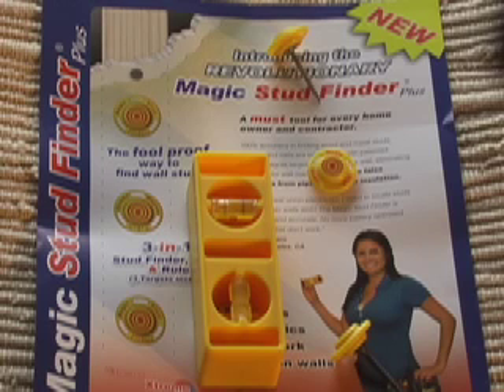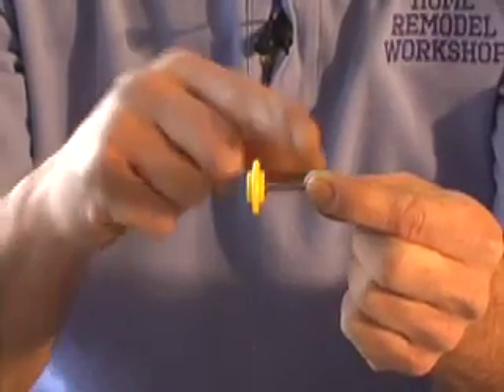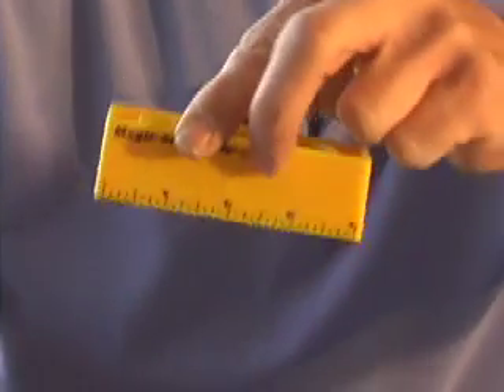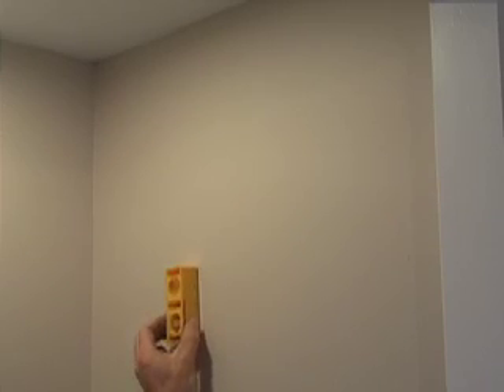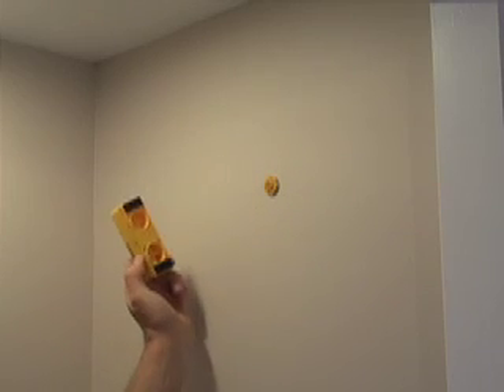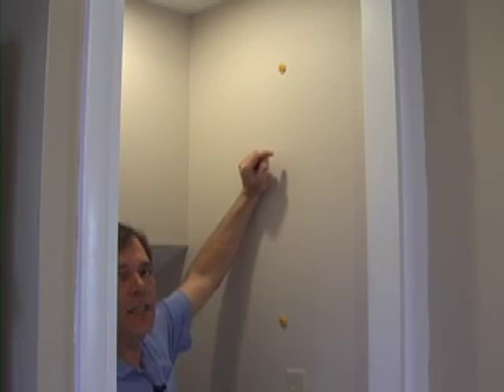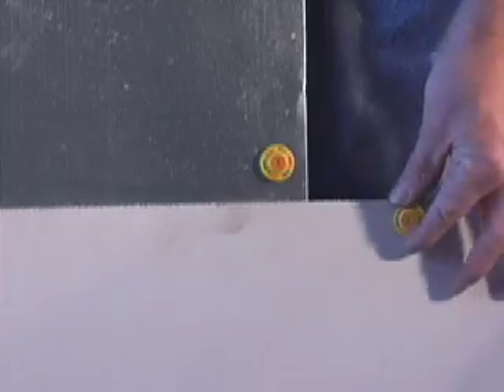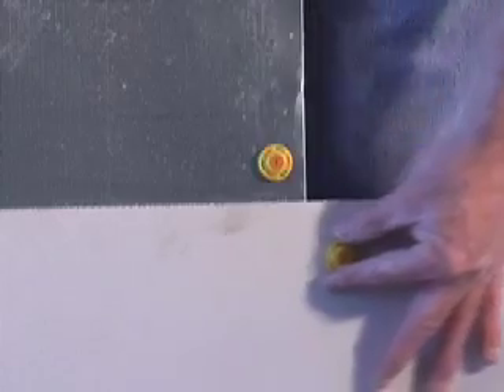AWESOME STUD FINDER NO BATTERIES!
Bob Schmidt shows you how to use a newer product that works easily for finding studs on drywall walls during your home renovation, repair, maintenance project. finding studs while anchoring shelfs cabinets wood trim is important to get a good job that lasts. DIY